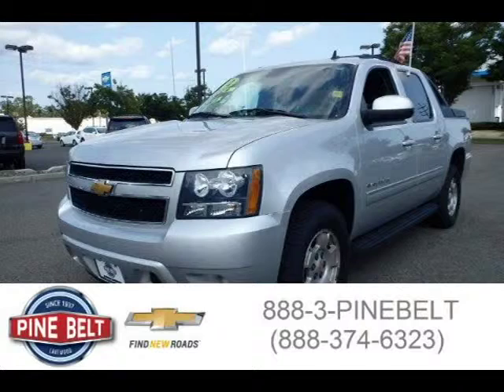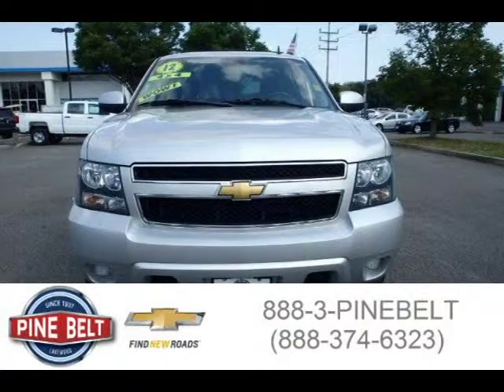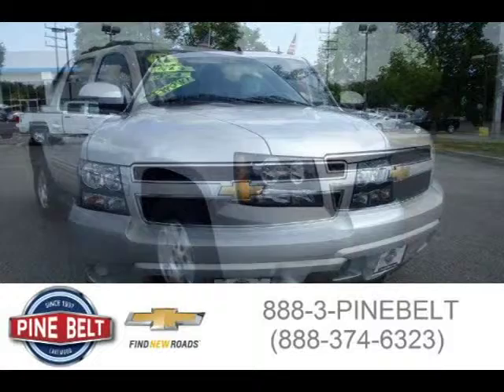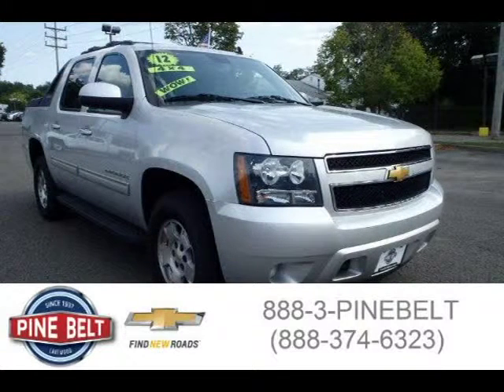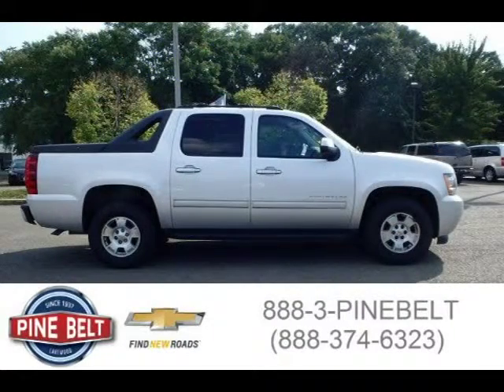2012 Chevrolet Avalanche 1500 Lakewood NJ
Price: $ 21,999
Mileage: 82,009
Trim: 1500 LS
Body Style: Pickup
Ext. Color: Silver
Int. Color:
Engine: 5.3L V8 16V MPFI OHV Flexible Fuel
Drive Type: 4WD
Fuel Type:
Doors: 4
Stock No.: F142672
VIN: 3GNTKEE79CG142672